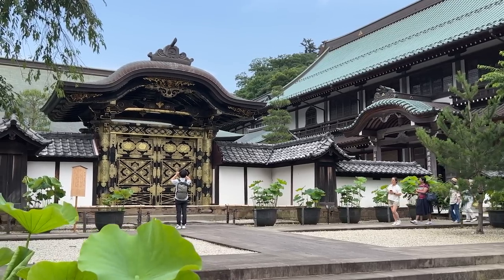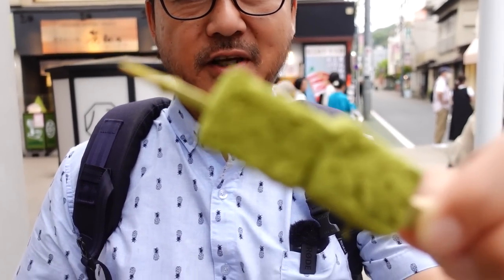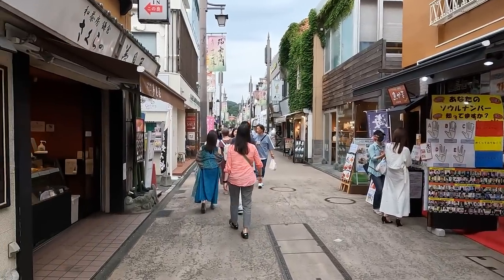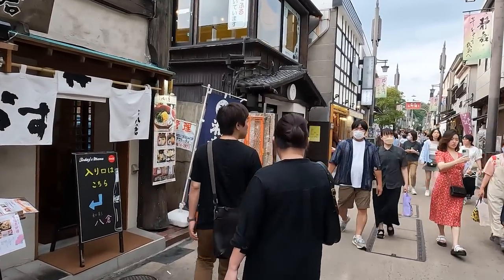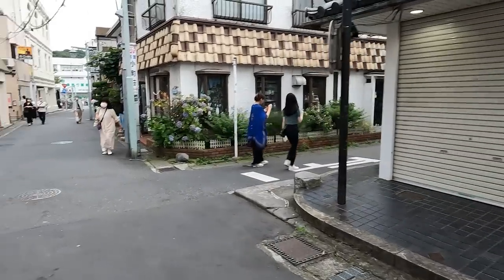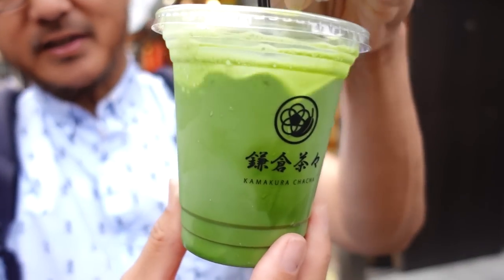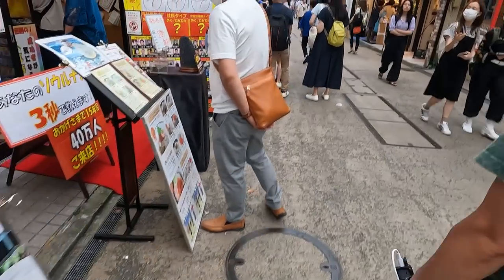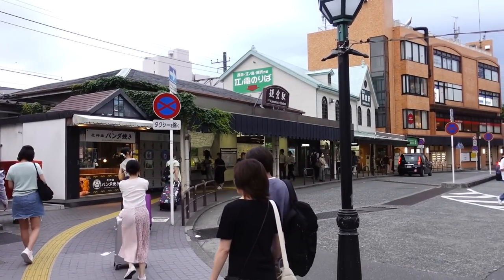Kamakura Food Adventure: Exploring the Street Eats of Japan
Kamakura's vibrant street food scene offers a tantalizing array of flavors, from beautiful Dango mochi sticks to the most intense and yummy Matcha Latte I've ever tried.

PLACES I VISIT ON THIS VIDEO
Asahina